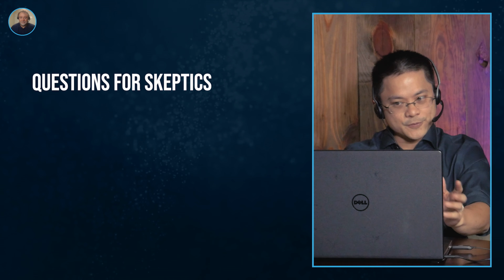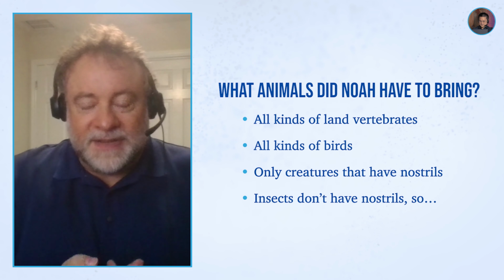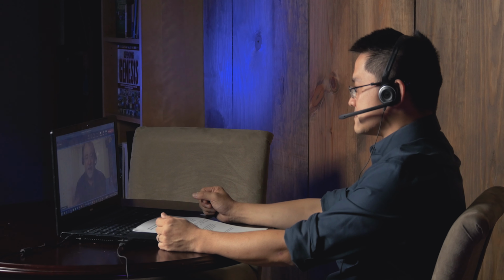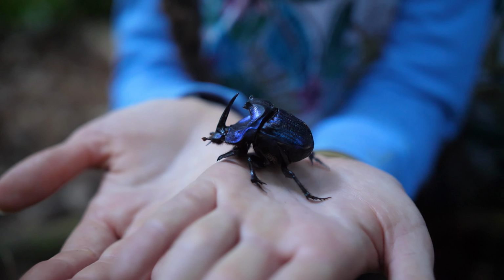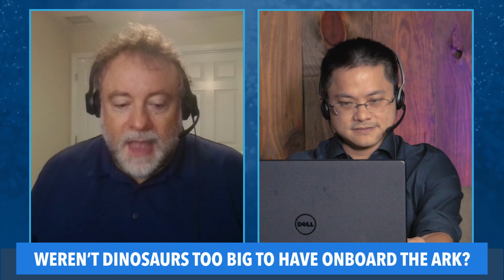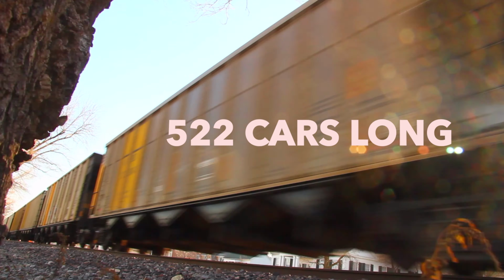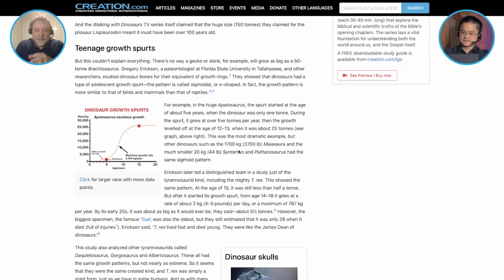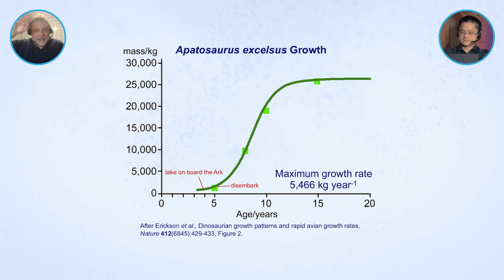How Did All the Animals Fit on the Ark?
How did all the animals fit on Noah’s Ark? How many animals were on board the Ark, and how did Noah take care of all of them? What did carnivorous animals eat on the Ark and after the Flood?

This episode features Dr Jonathan Sarfati and Joel Tay. Creation.com Talk is produced by Joseph Darnell out of the CMI-USA studios.

⏳ TIMESTAMPS
0:41 Questions we ask the skeptics
1:43 What animals had to be on Noah’s Ark?
3:09 What are created kinds of animals?
4:03 How would insects (etc) survive?
5:50 How many creatures were aboard?
6:43 Weren’t dinosaurs too big for Noah’s ark?
8:50 How many dinosaurs were aboard?
12:37 How did Noah’s family care for animals?
16:10 How did the meat eaters survive?
17:05 How did plants survive?
18:08 What carnivores ate after the Flood
18:56 Did animals hibernate on Noah’s Ark?
19:47 How many years did it take to build ark?

How did dinosaurs grow so big? And how did Noah fit them on the Ark?
How Did God Front-load Created Kinds to Diversify? How Did God Front-load Created Kinds to Diversify?

JOSA-JOTA